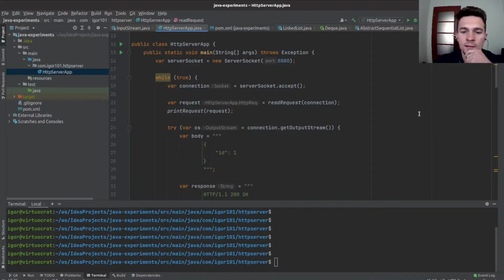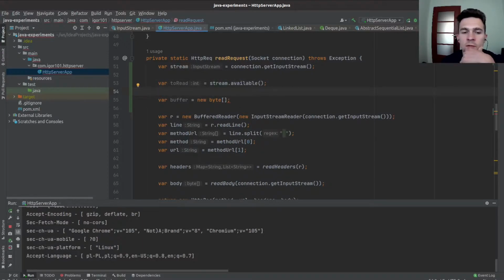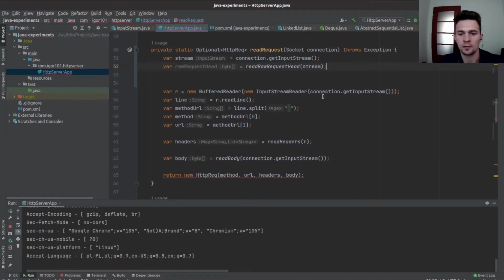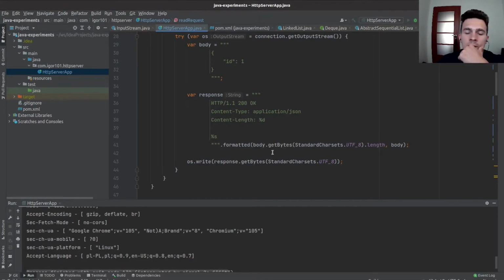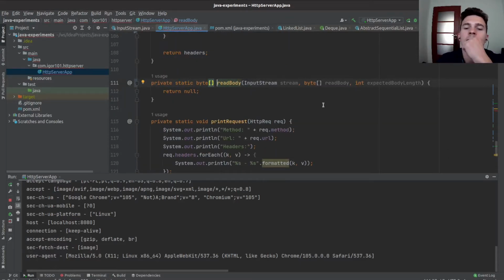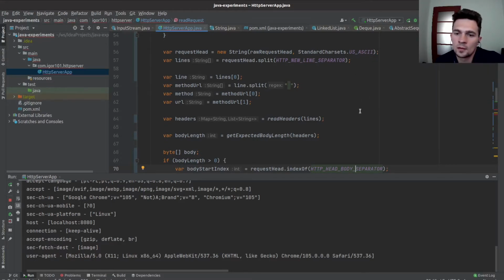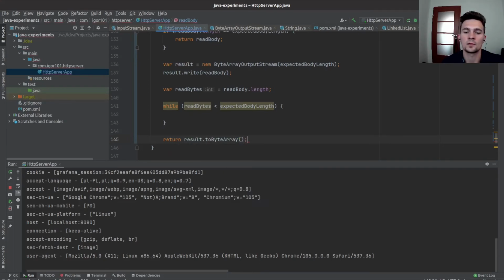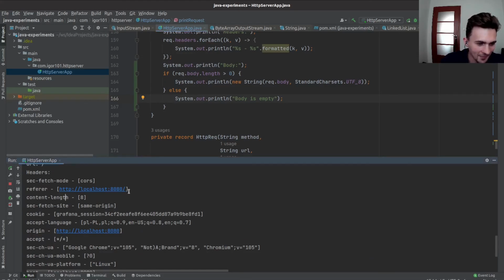Simple HTTP server in Java IV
Let's create a simple HTTP server in Java, from scratch.